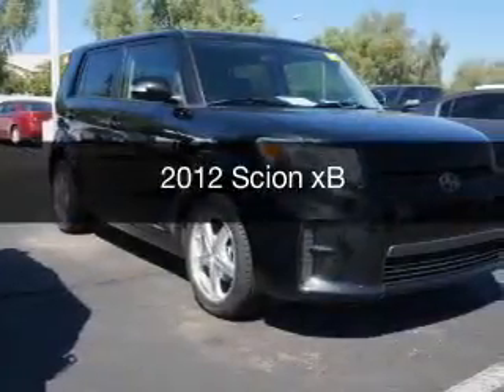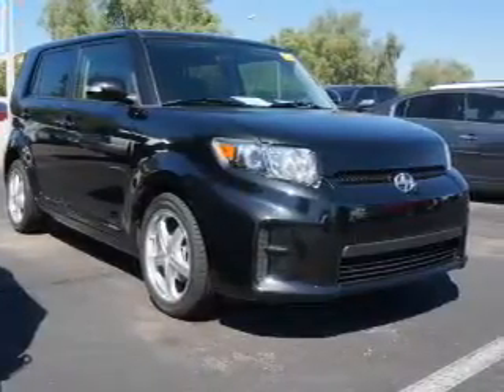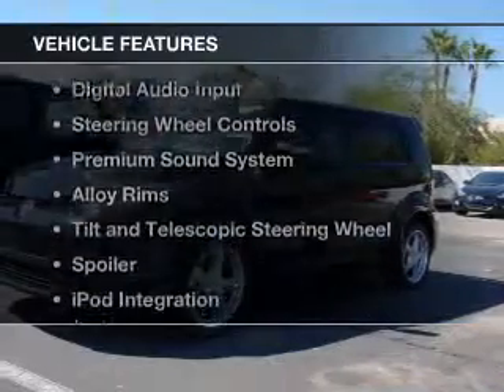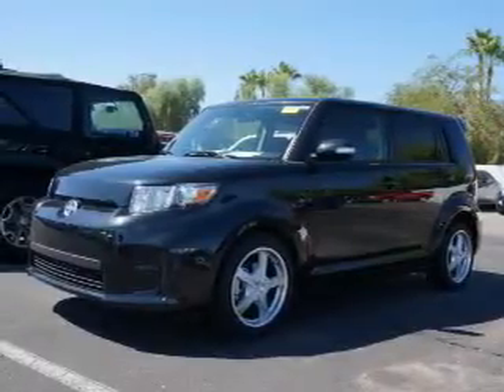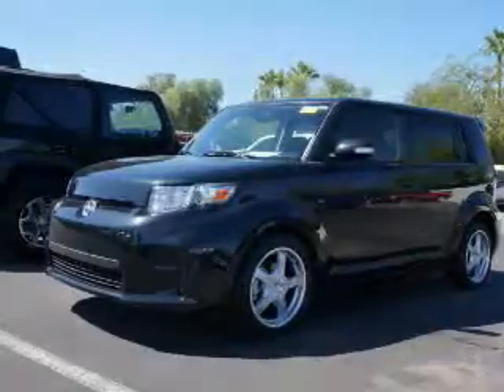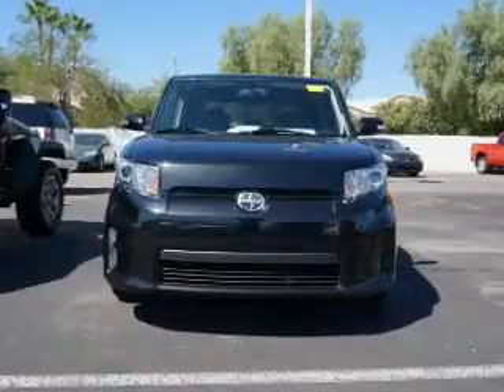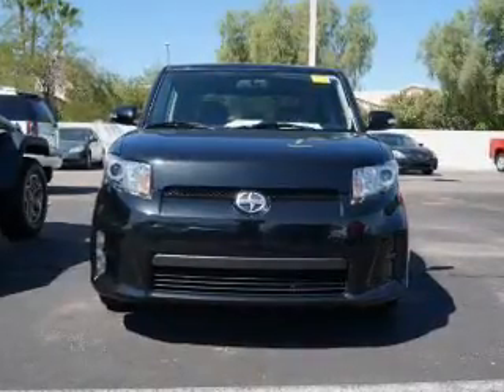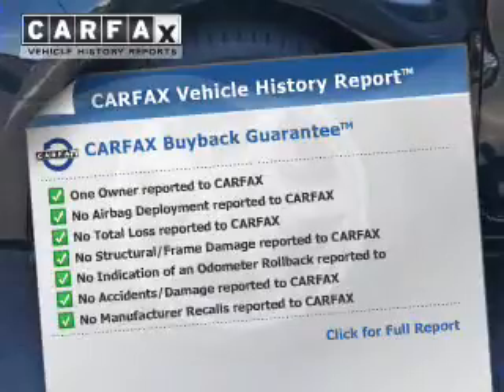2012 Scion xB - Peoria AZ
Year: 2012
Make: Scion
Model: xB
Trim:
Engine: 2.4 liter inline 4 cylinder 16 valve MPFI DOHC
Transmission: 4-Speed Automatic
Color: Classic Silver Metallic
Mileage: 35500
Address:
8660 W. Bell Road